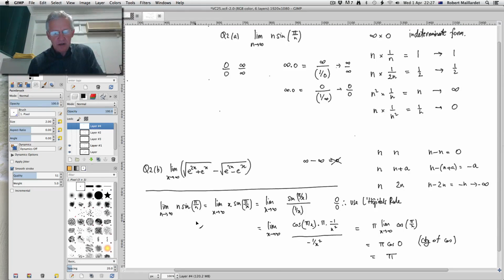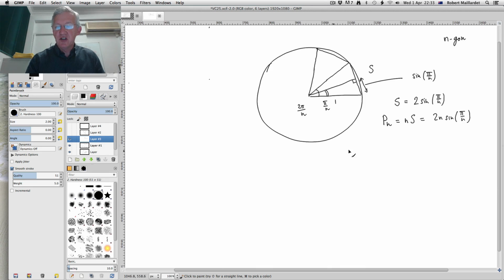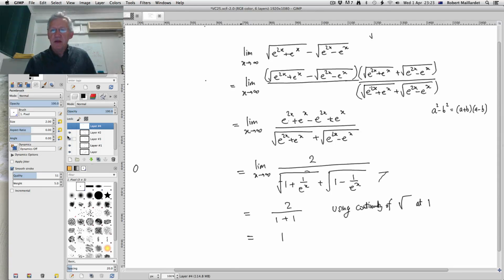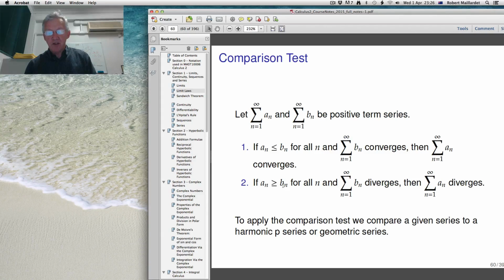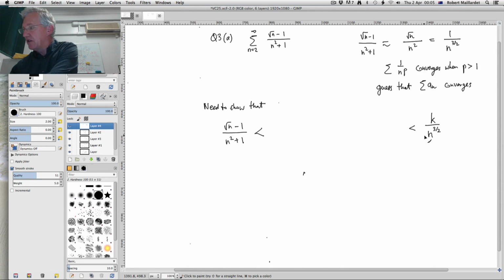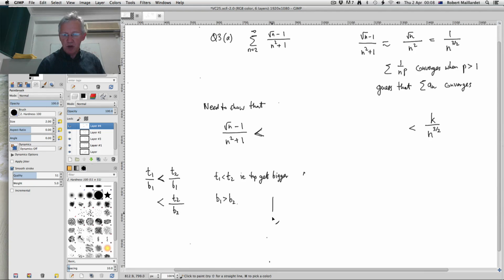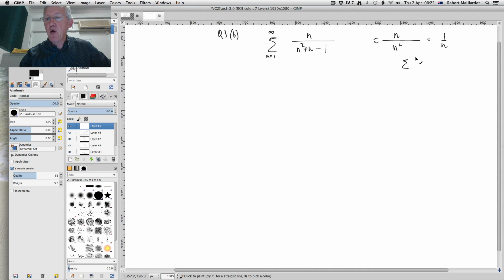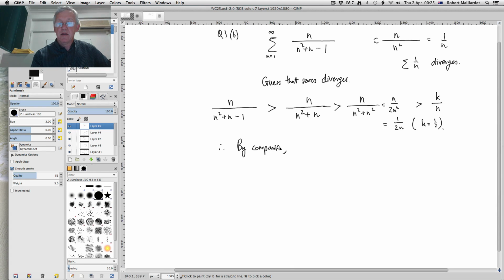VC25 3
Sequences and Series Video Consultation Video 3